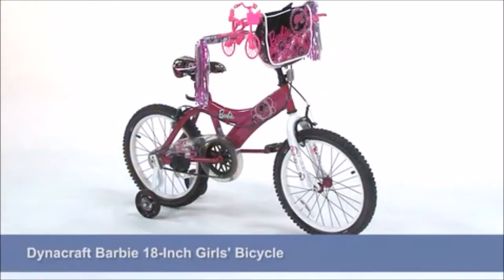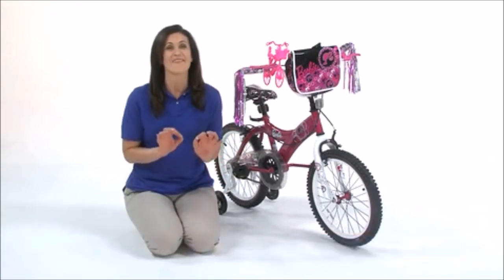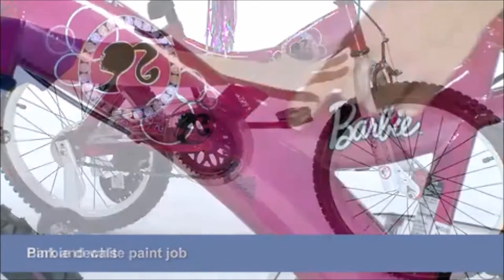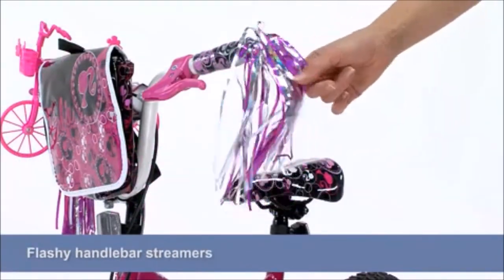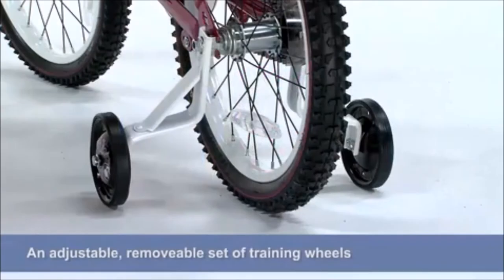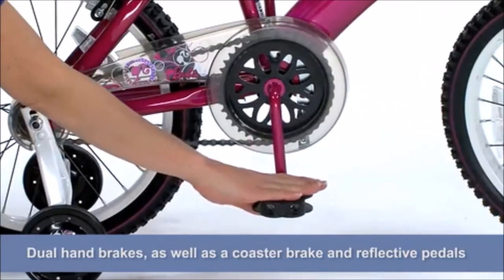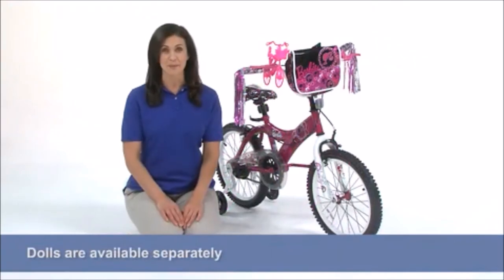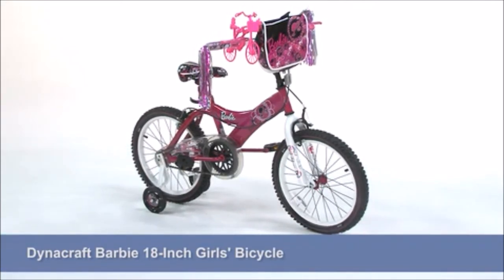18 inch Barbie bike review V1.0.1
This is the V1.0.1 of the 18 inch Barbie bike review.

3805 Pin Oak DR N